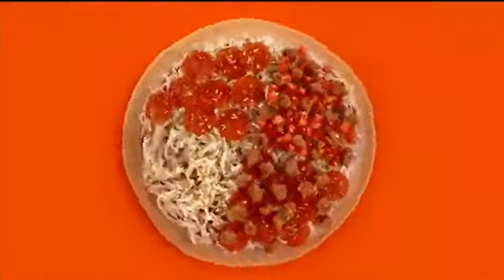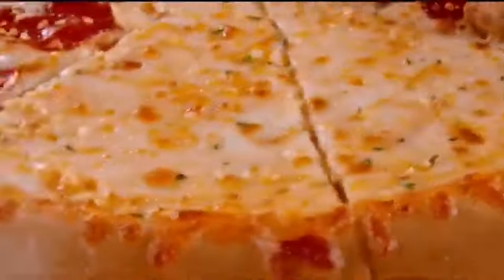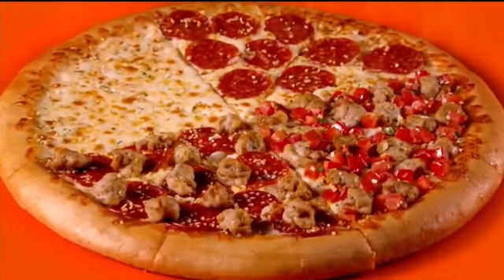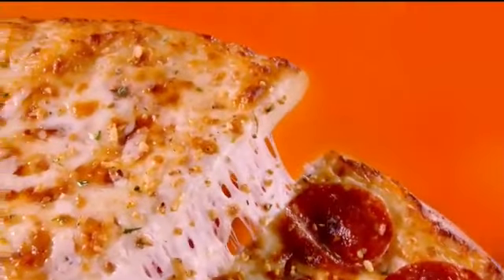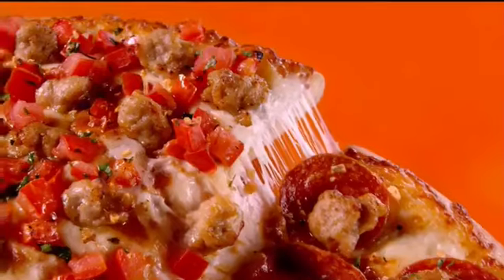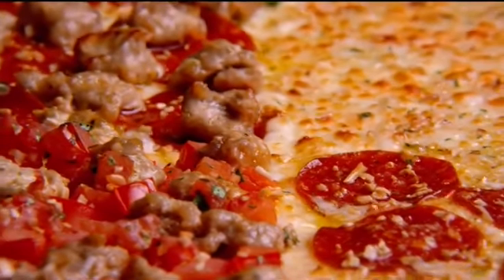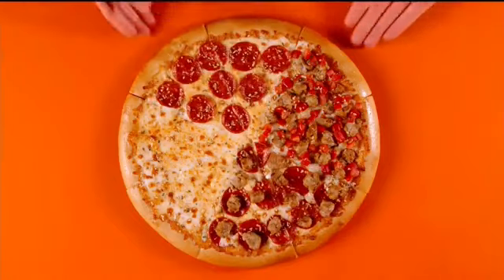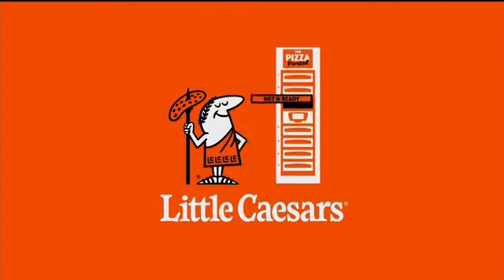coilette! coilette! coilette! Cartoon Network UK Arrested TRONSilver The Hedge Hog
Assa